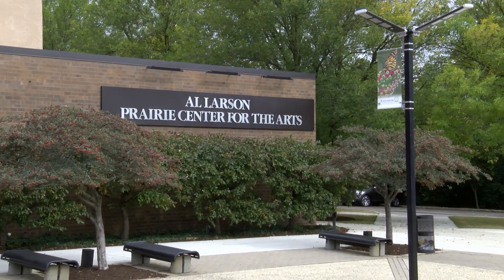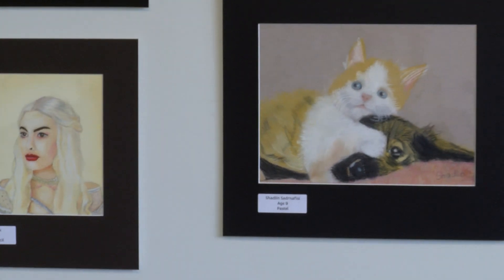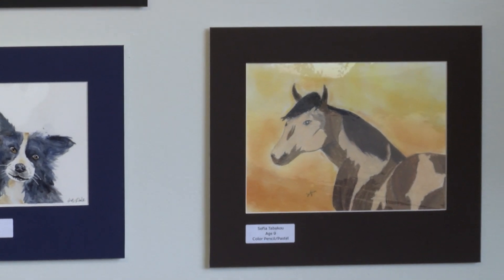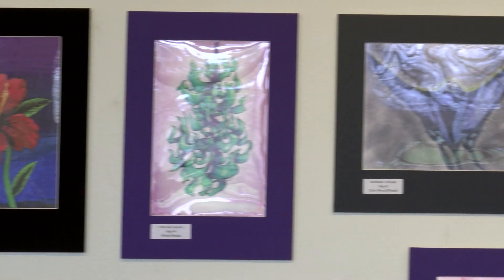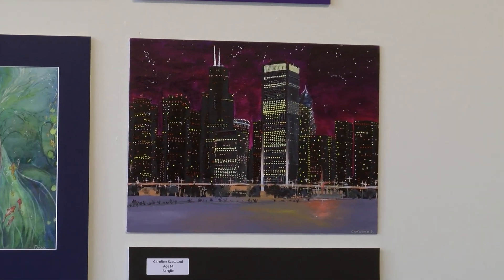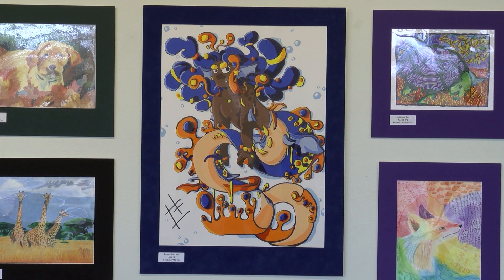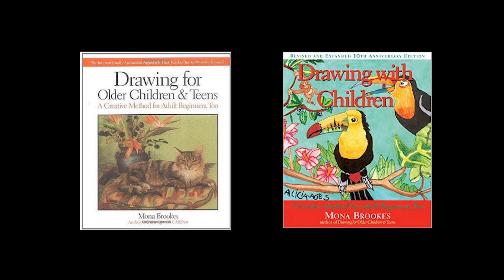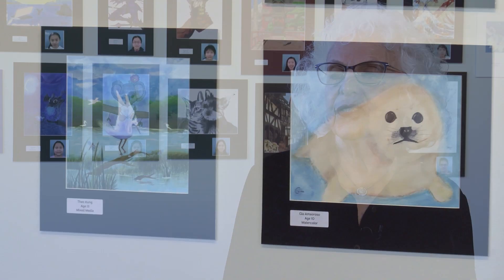April 2023 - Monart Drawing Studios - Artist of the Month